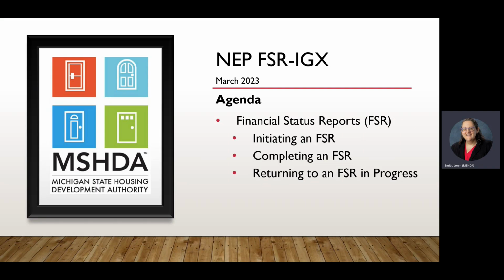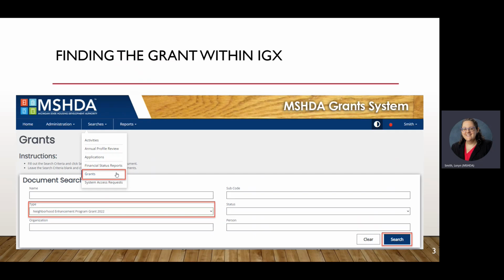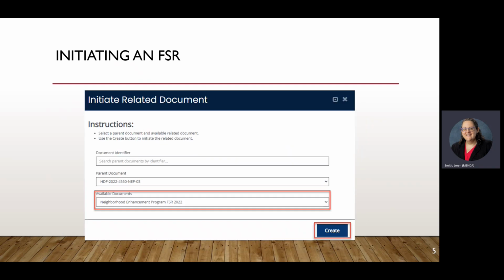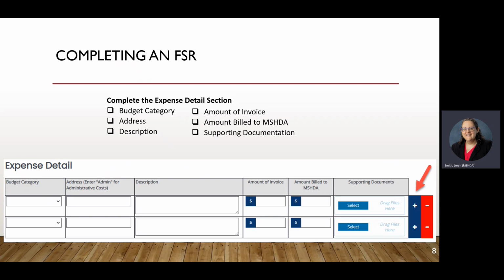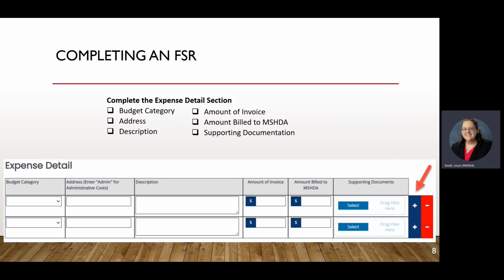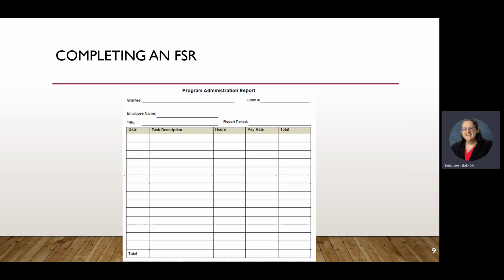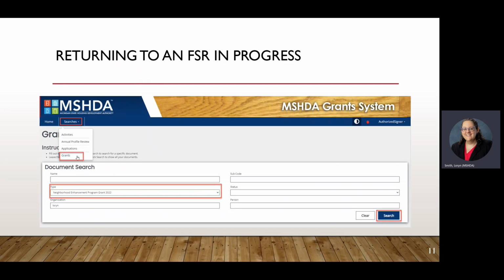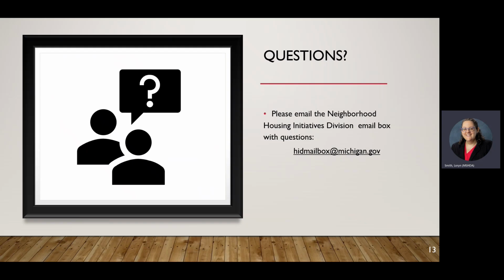NEP FSR IGX